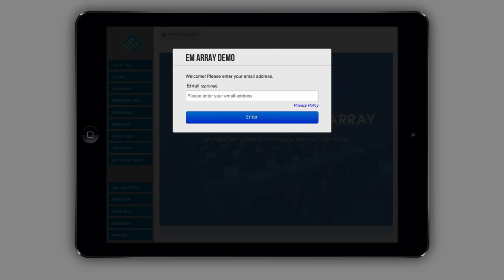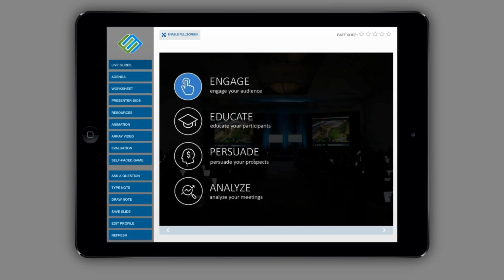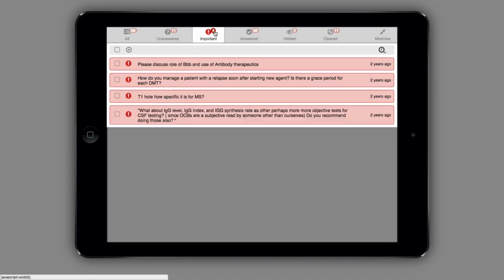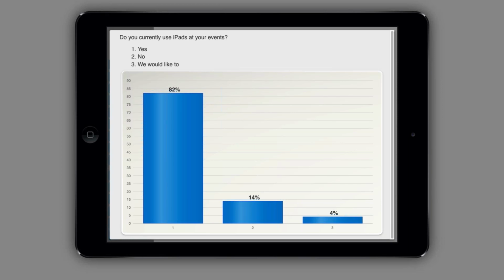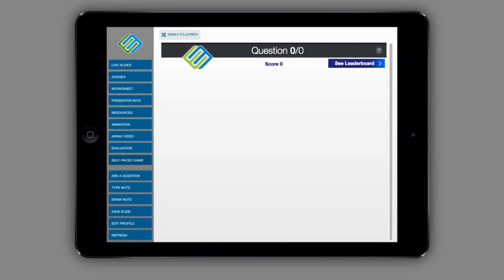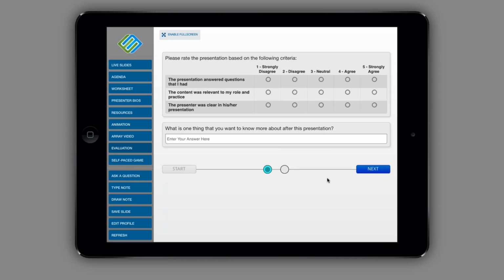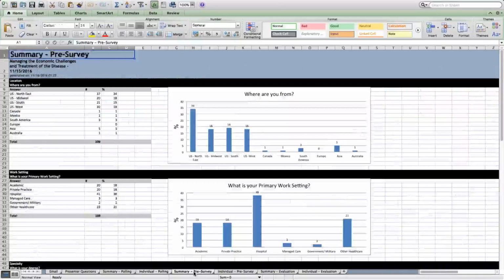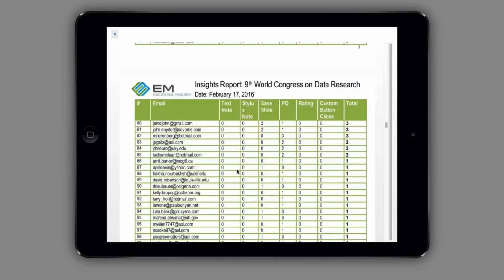How to Reinvigorate Your Events with Engagement Technology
Learn how to use live meeting analytics to measure and improve participant engagement and future events with insights never before captured.